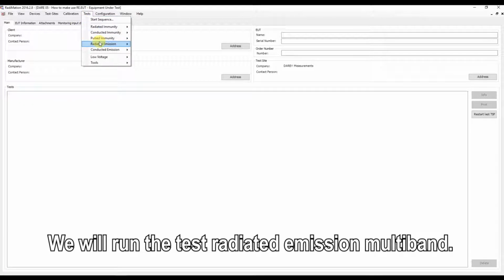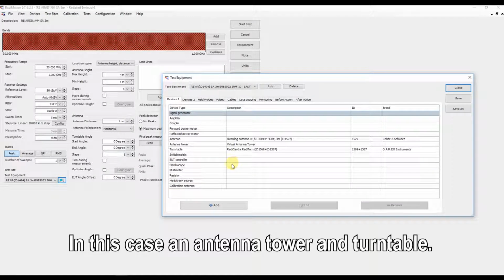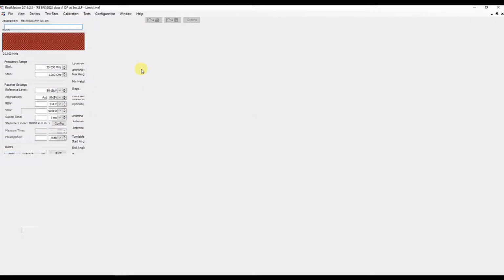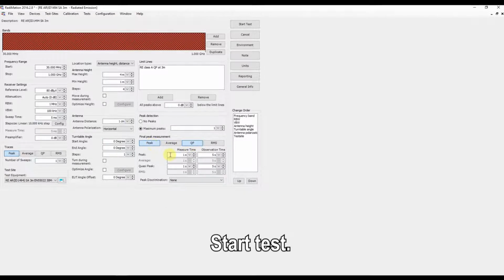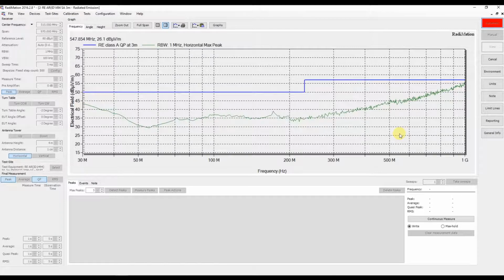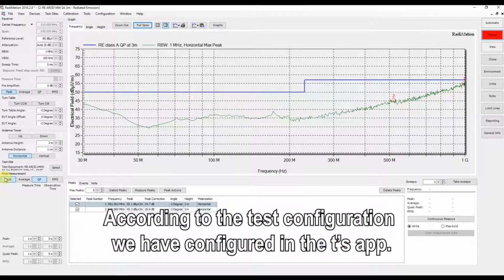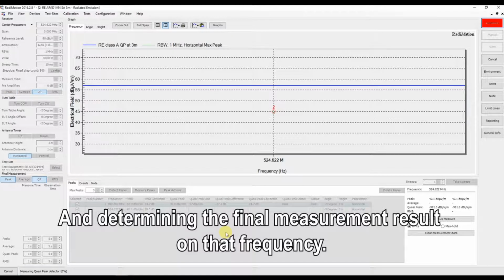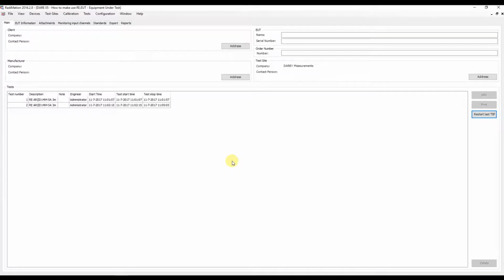How to run a Radiated Emission test? - RadiMation software tutorial (5/11) [Subtitles]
In this tutorial Sander Stuurop will explain how to perform an automated (multiband) radiated emission test. Before a test can be started an EUT file needs to be created or opened. Under “Tests” in the top menu of RadiMation you can select the Radiated Emission test. Sander will explain more about the parameters of the test, how to add a limit line, running the radiated emission test, how to measure the peaks that are detected and how to review the test results.